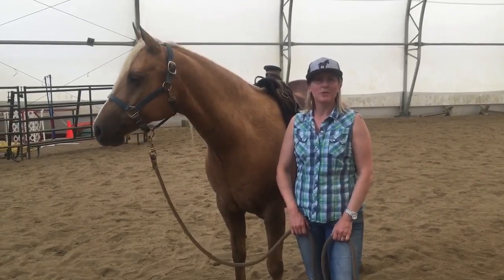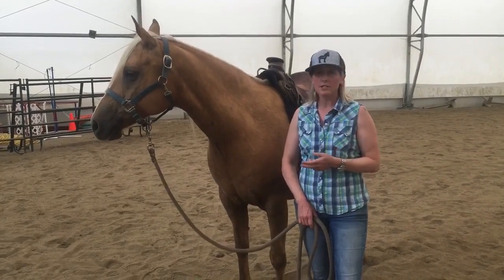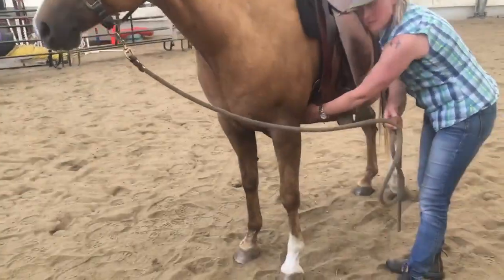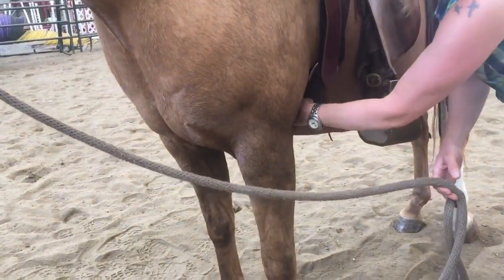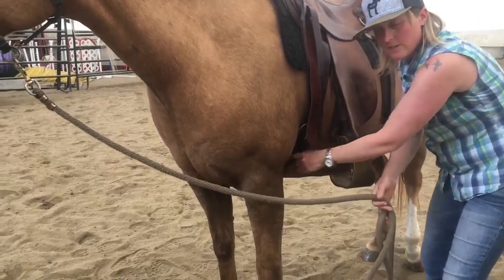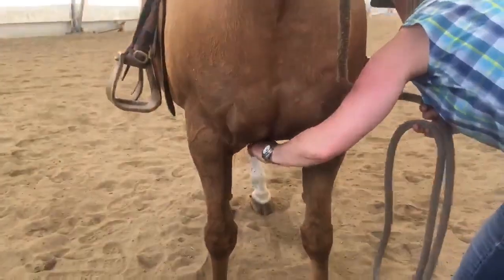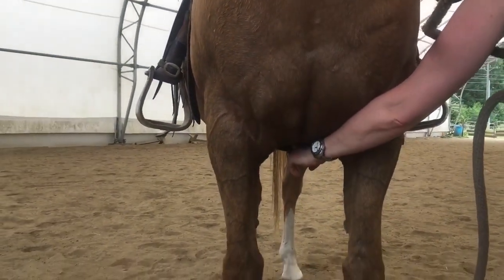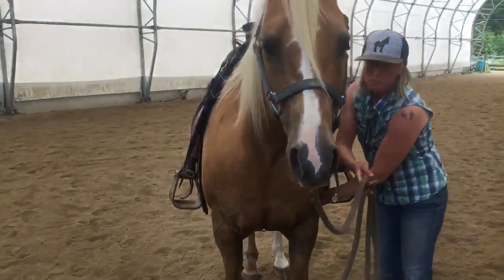Girth or Cinch Tightness: Two Places To Always Check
An over-tightened girth or cinch can impact a horse's ability to breath during exercise, decreasing performance and causing them to tire more quickly while working. It also causes the horse pain and can lead to apprehension or anxiety about being saddled.

Traditionally, people have been taught to check the girth or cinch in one location - behind the elbow on the horse's side. However, some horses are more hollow in this area, while others are more 'full' - simply as a result of different conformation. This can lead to the person getting a false impression about the girth or cinch's actual tightness.

This video shows the two locations I check every time I saddle a horse, or when I'm with a client and their horse  - behind the elbow and where the girth or cinch sits on the sternum. Checking in both locations, before every ride, gives you more accurate information about the tightness of your girth or cinch, allowing you to make adjustments accordingly.